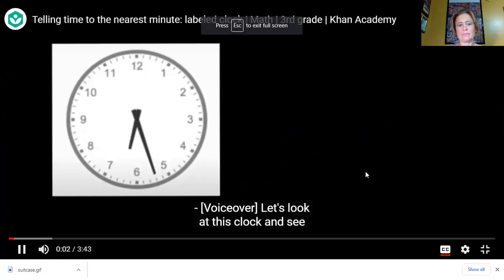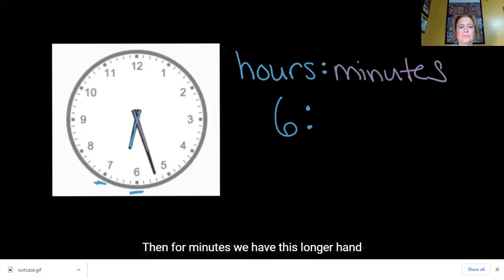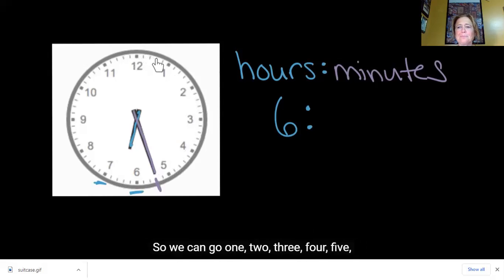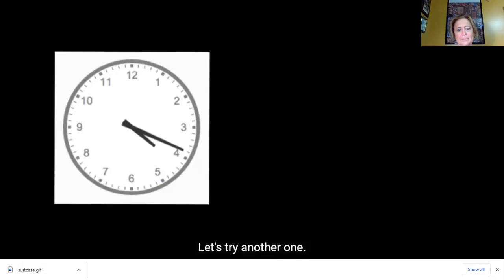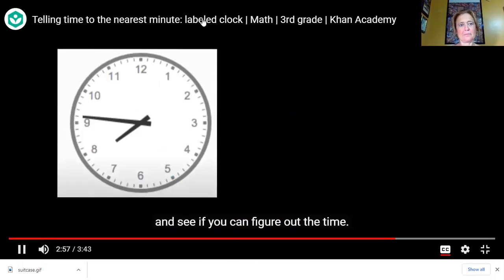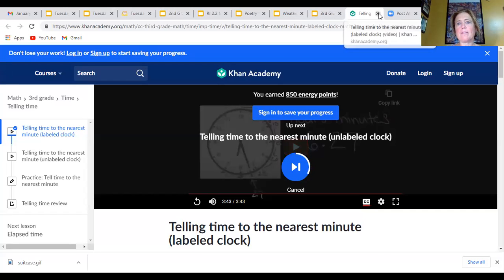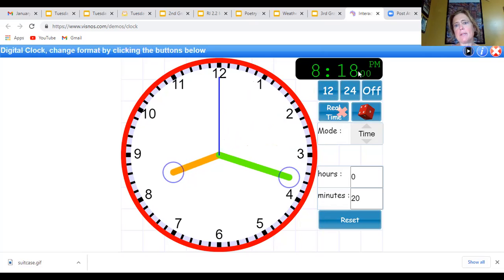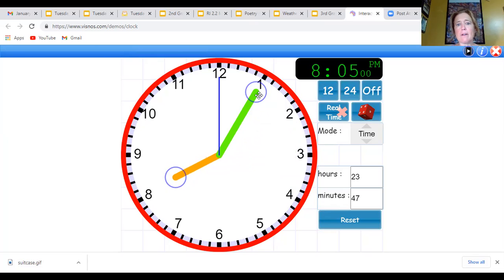3rd Grade amth lesson January 12th